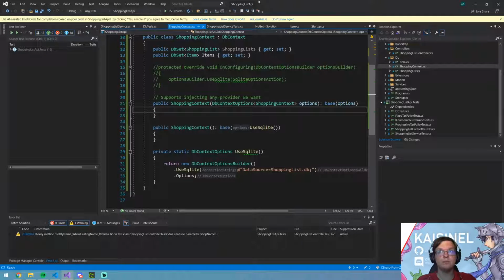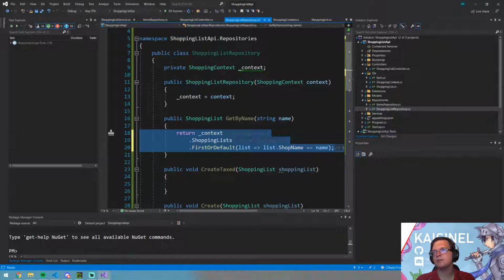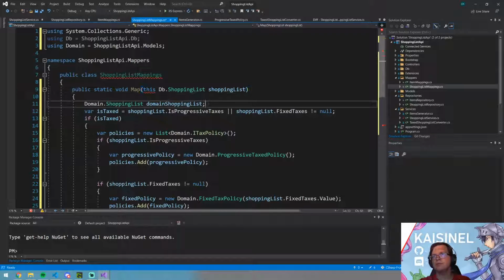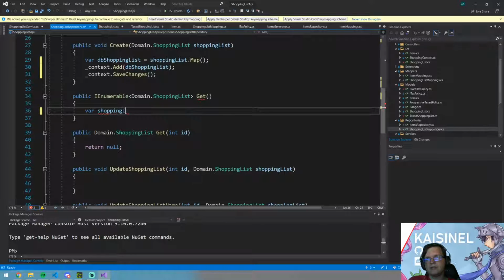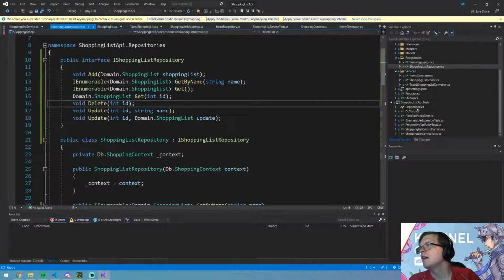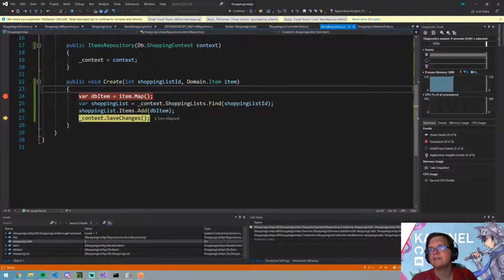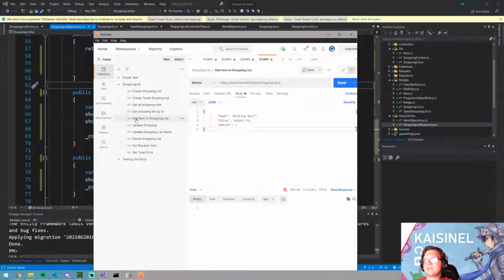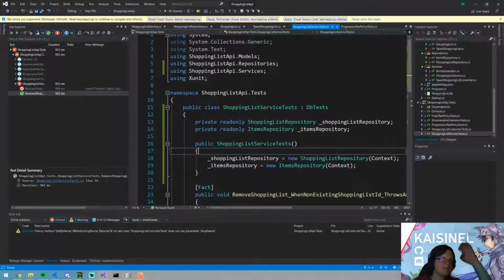From Zero To Hero. Lesson 11: Database- EF Code First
Learn the basics of data persistence and rapid prototyping using EF Core. Use it in WebApi and for testing.